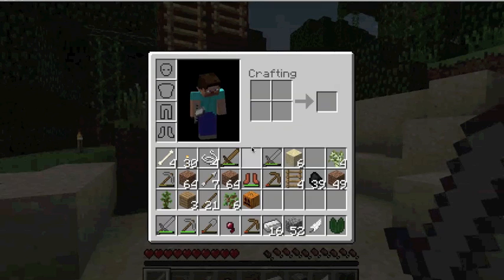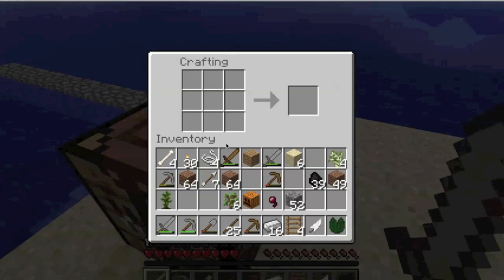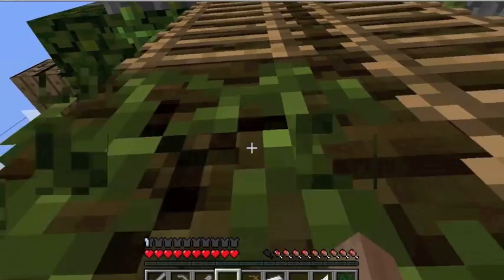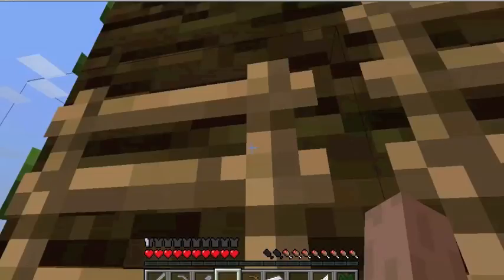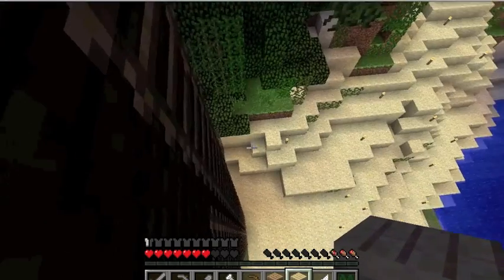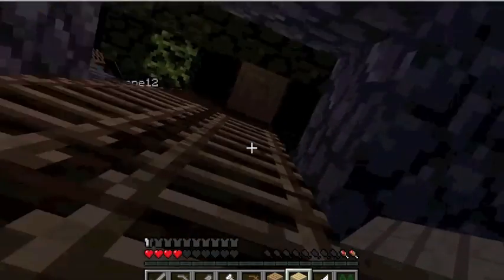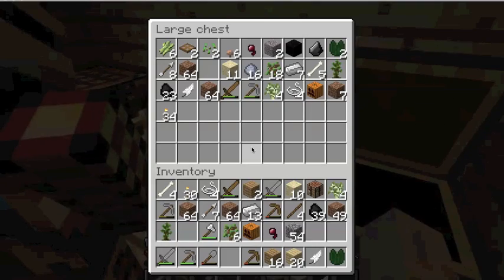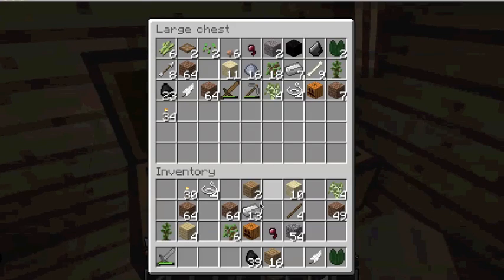Minecraft Mondays Episode 6: We are Back!